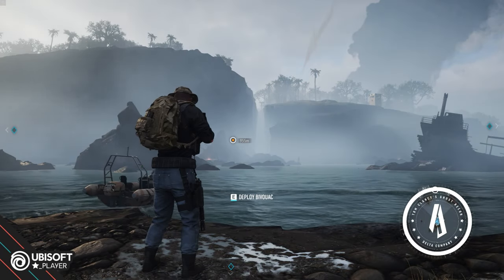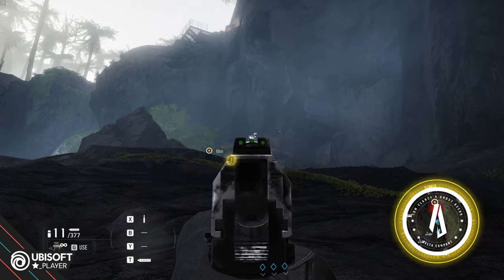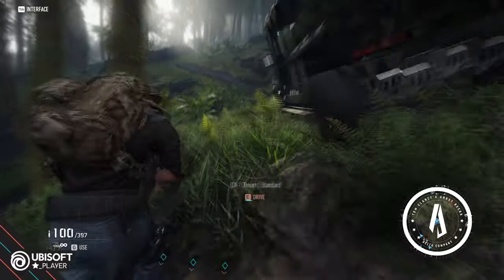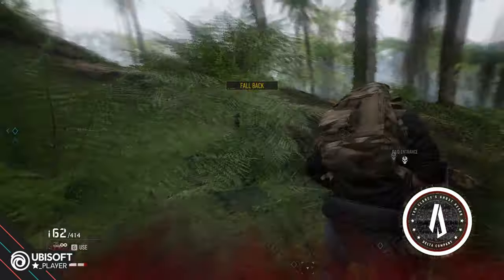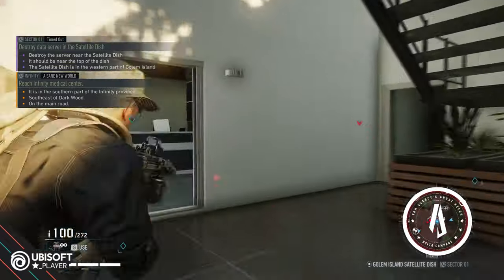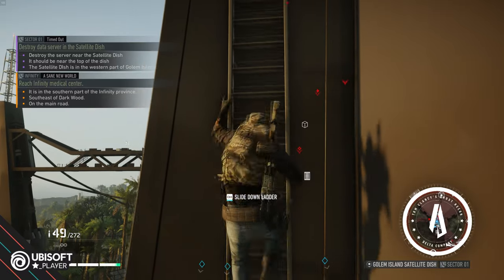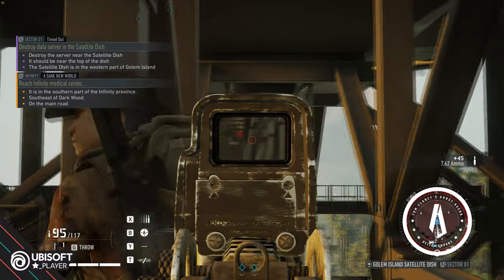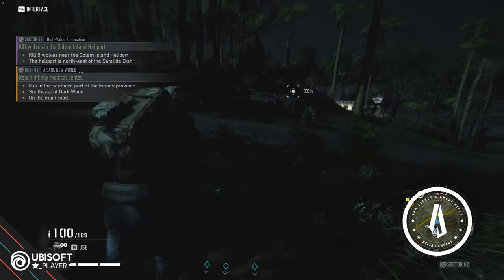Breakpoint Preview: Golem Island Solo Experience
Jonathan R Lundkvist; Ubisoft Star Player & Cosplayer
Member of Ghost Recon Delta Company.

GEAR:
Steelseries Arctis 7 Headset; HyperX Pulsefire Surge R6 Edition Mouse; QPAD MH-85 Keyboard

Computer Specs
GPU:   MSI GeForce RTX 2070 Super 8GB
CPU:   AMD Ryzen 5 3600 Processor (3.6GHz)
Memory:   32 GB RAM
Resolution:   1920x1080 @ 144Hz